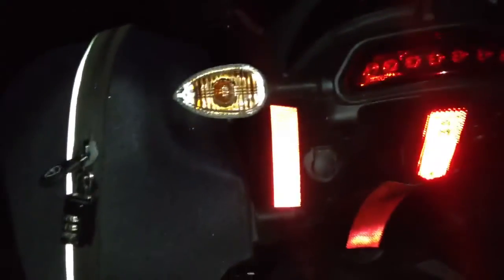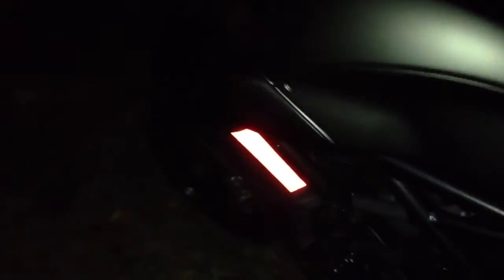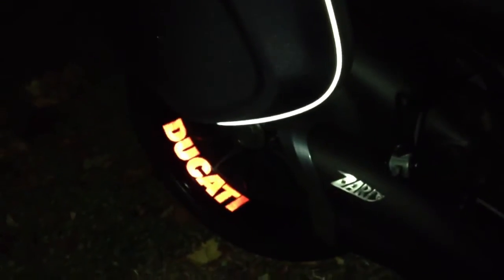Ducati Diavel Strada reflective wheel decal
Hi-viz decal